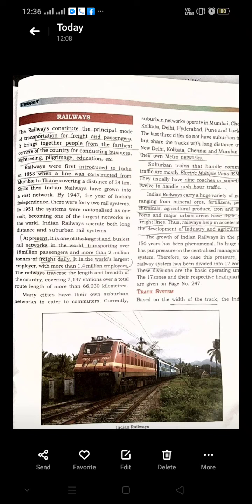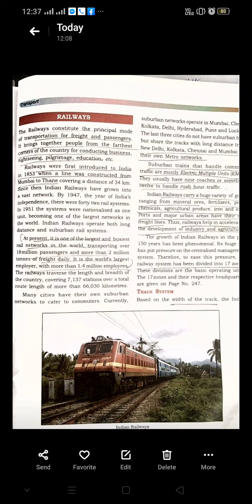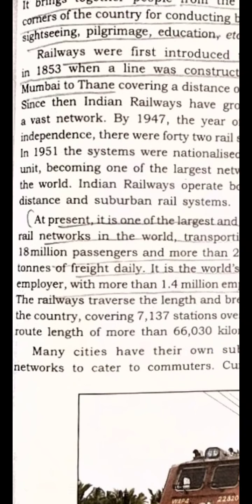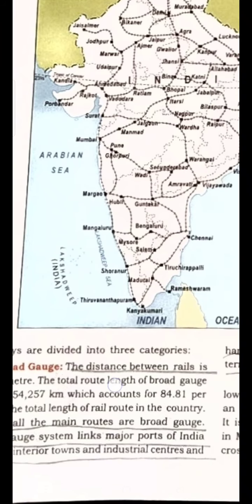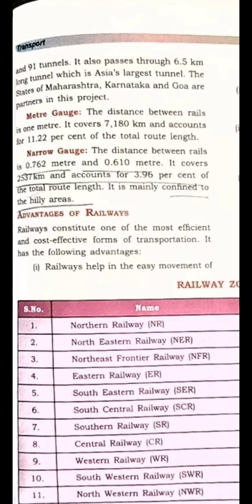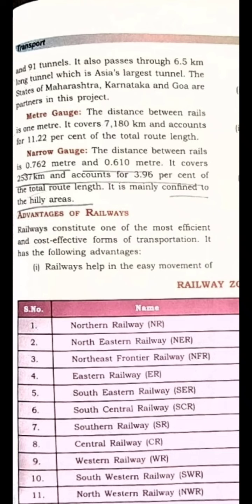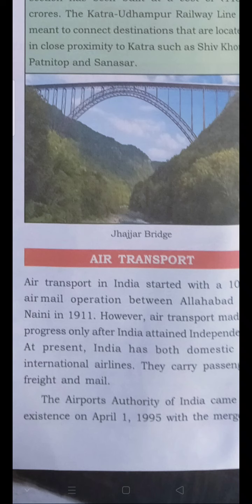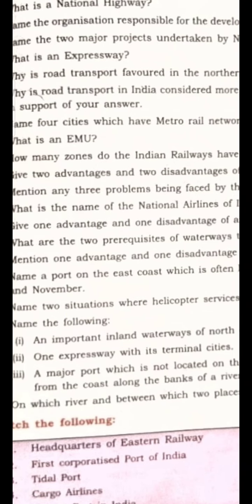Transportation in India class 10 Geography